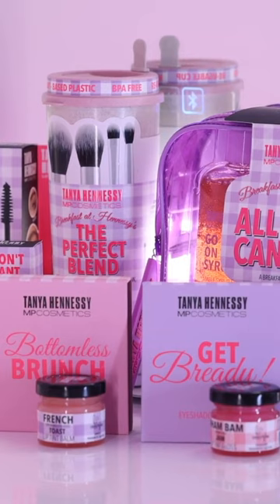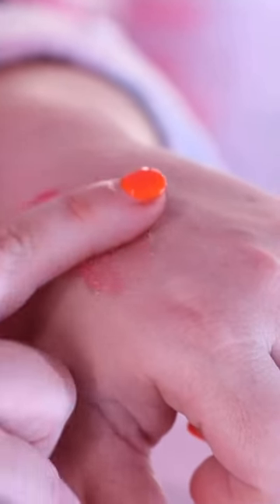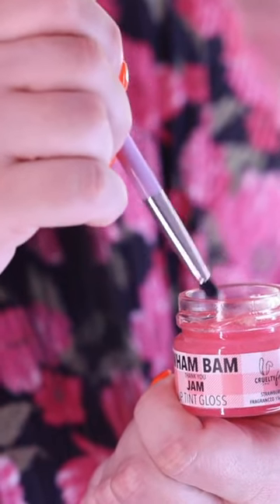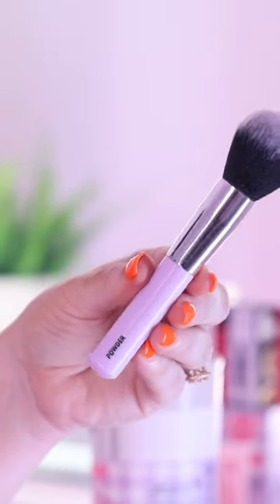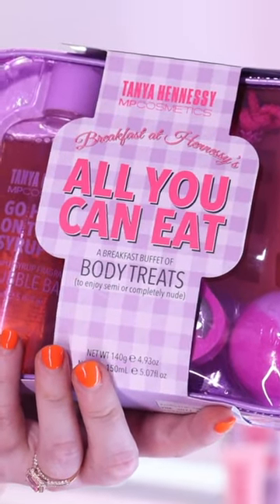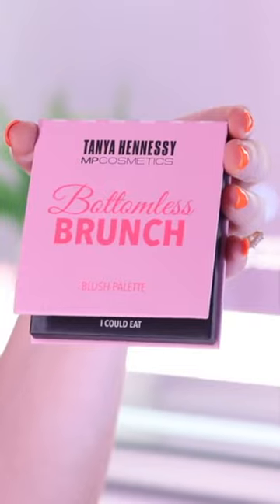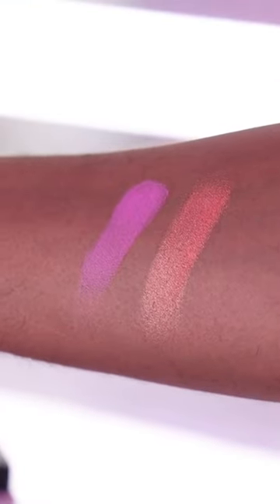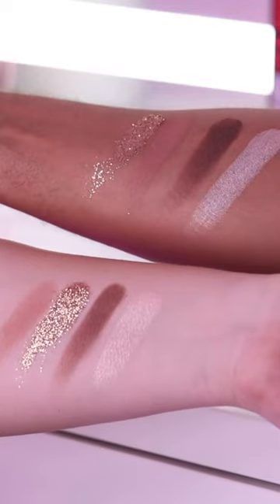Make Up REVEAL 3 - BREAKFAST AT HENNESSYS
Available from 22nd Nov online and in store at Priceline xx